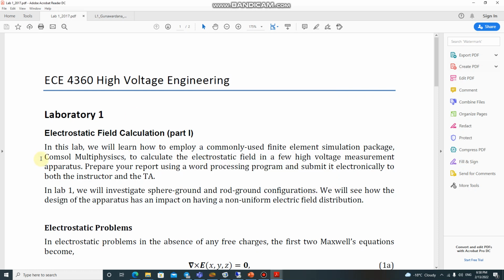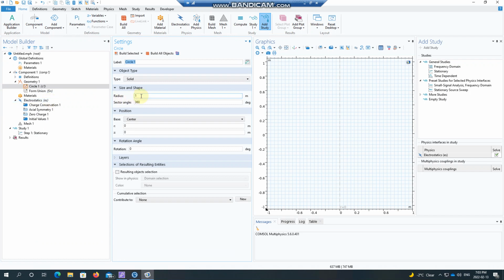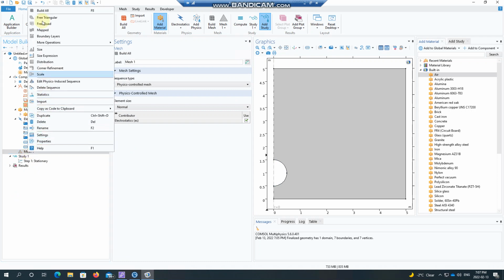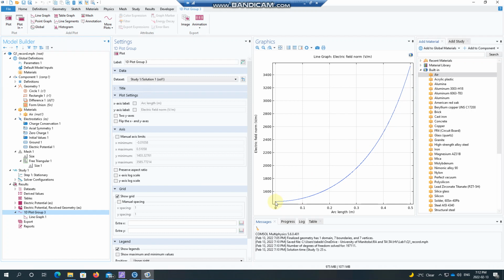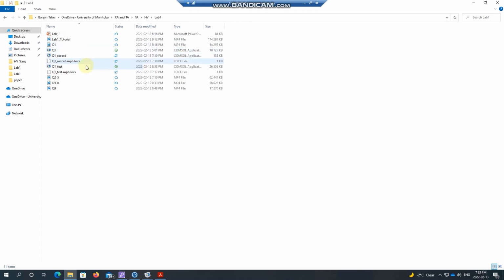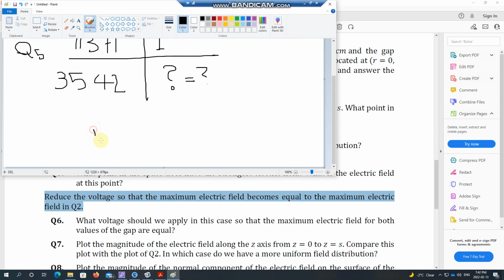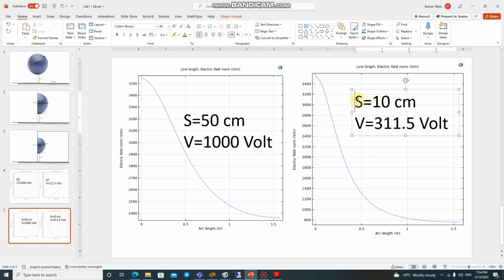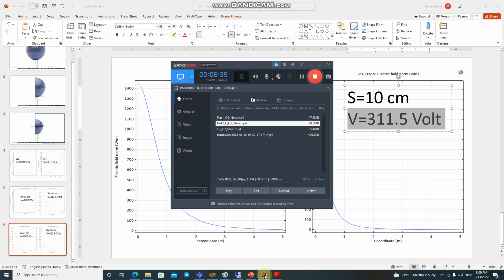Lab1_New_ECE-4360-High Voltage Engineering